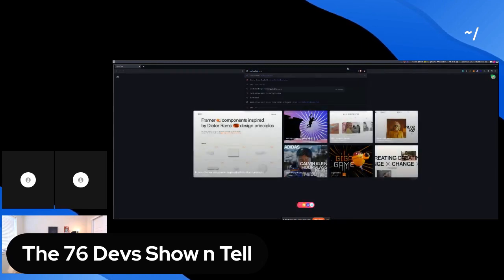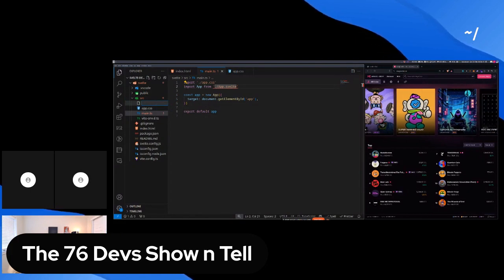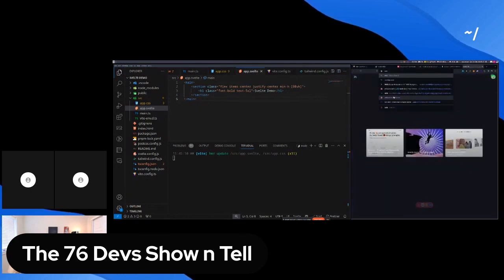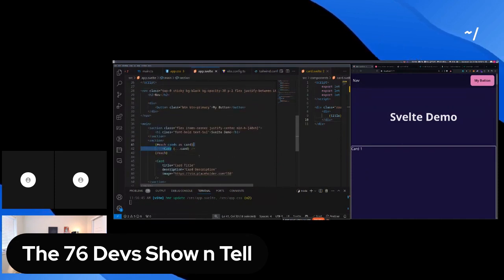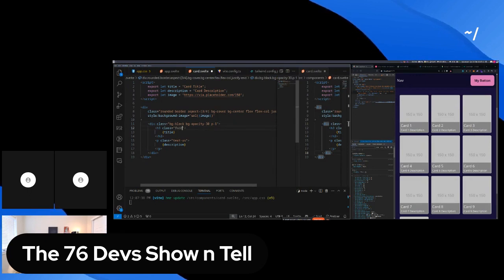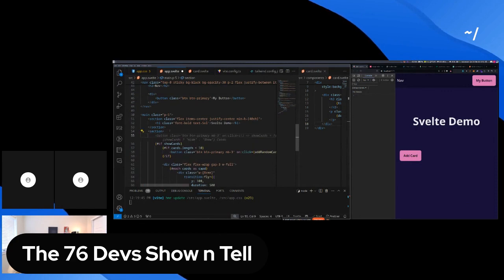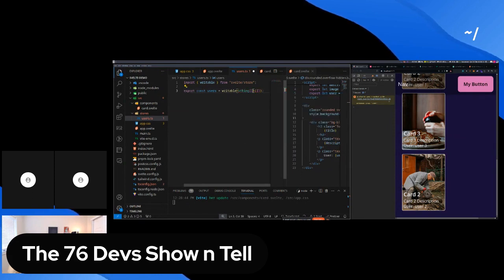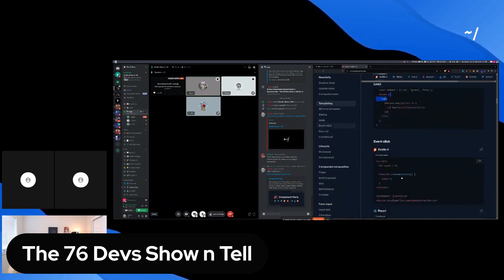Svelte Intro w/qudo - The 76 Devs Show n Tell Ep. 4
In this weeks developer show n tell we hear from qudo who teaches us about building apps with Svelte.

The 76 Devs
Community of Web3 devs and creatives.